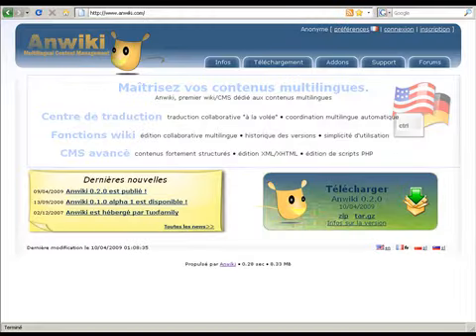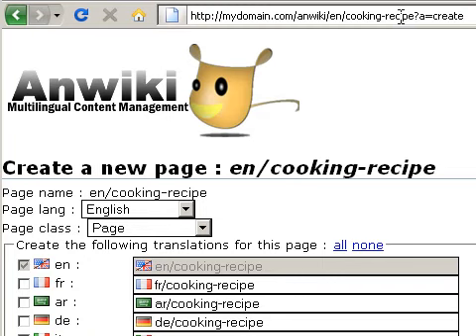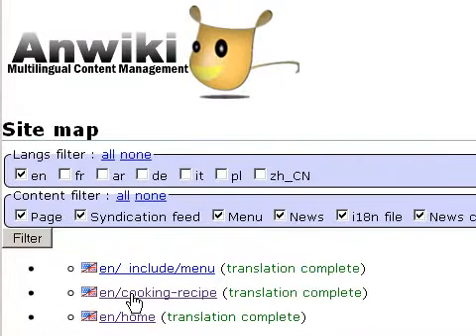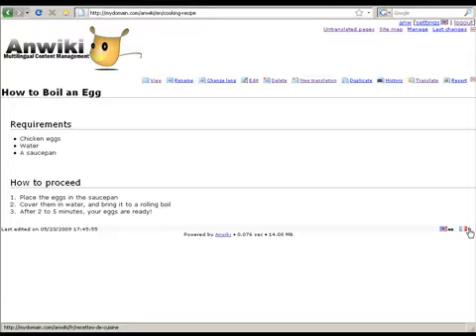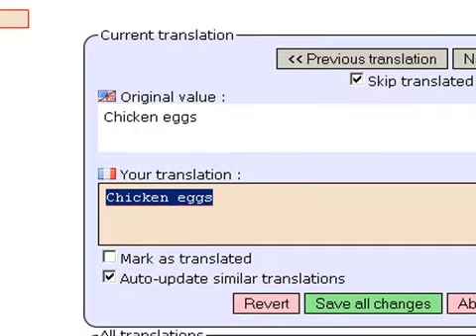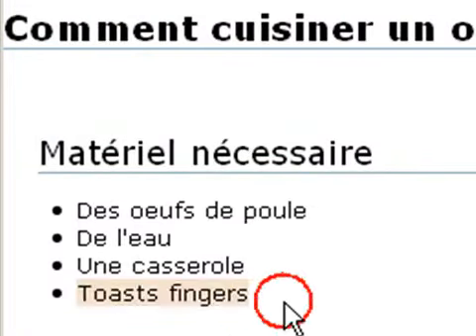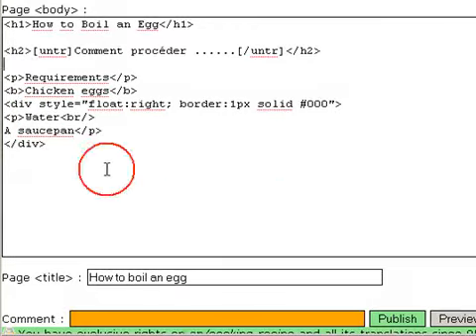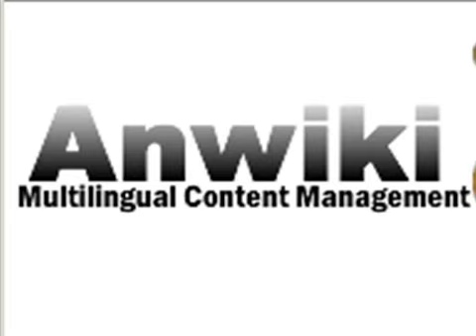Anwiki: multilingual features overview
This screencast shows how easily multilingual content can be created, edited and translated with Anwiki.
Anwiki is a wiki/CMS specialized in multilingual content management such as multilingual websites, documentations, translation files...